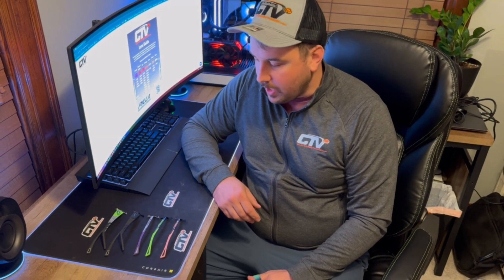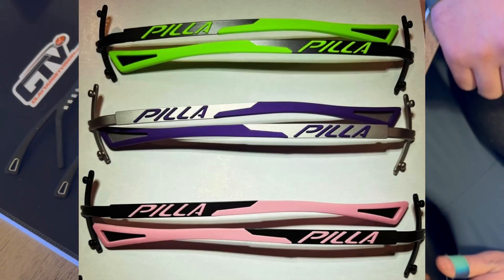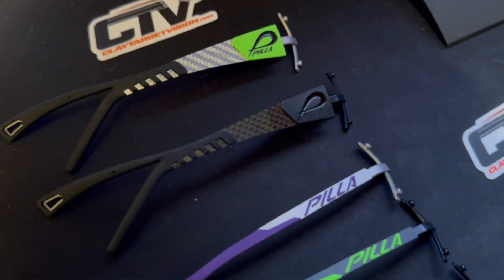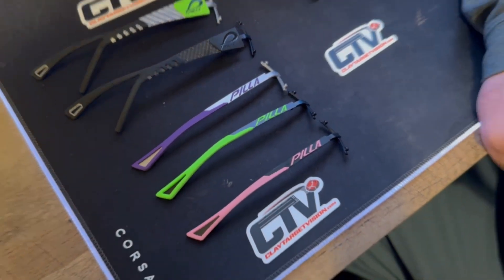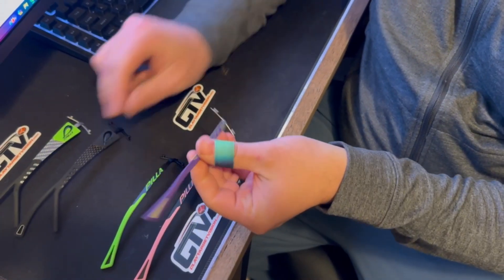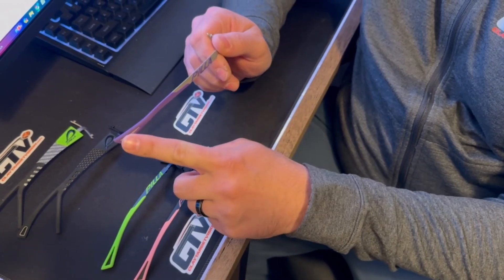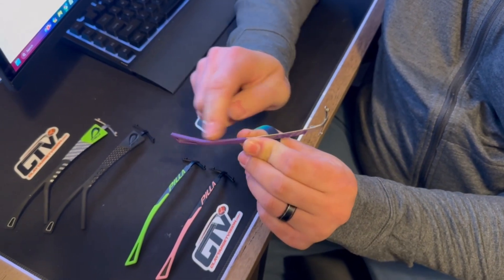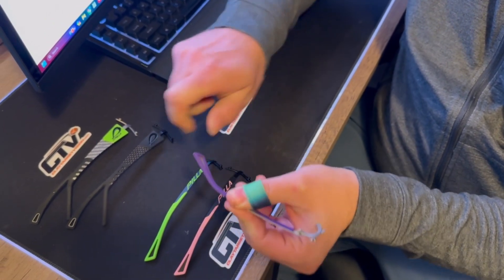Pilla Performance Eyewear - New Blade Frame Colors and Blade Features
Showing off the new blade colors along with some additions to the Pilla Carbon line! Blade frames work with both Outlaw X6 and X7 lenses.